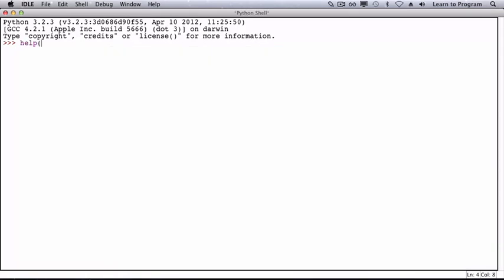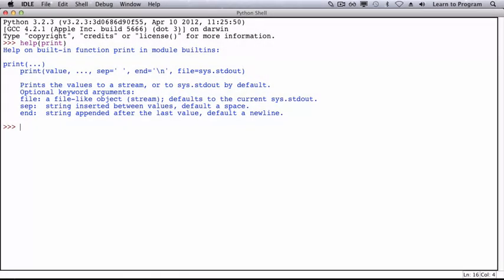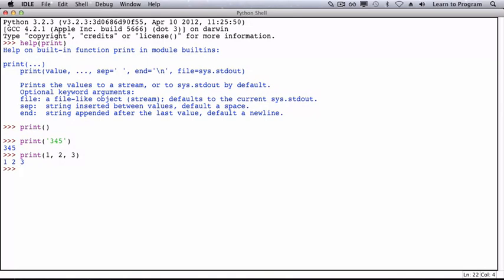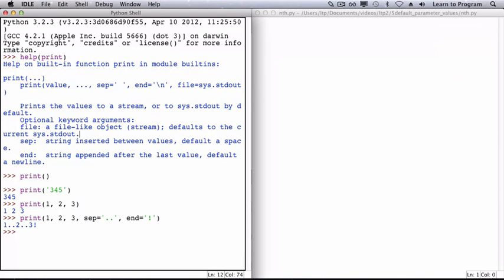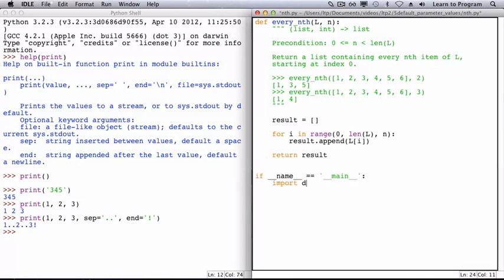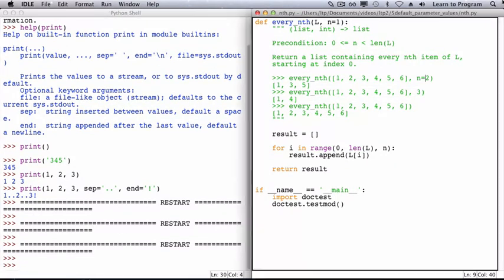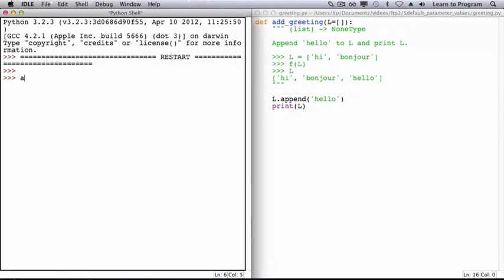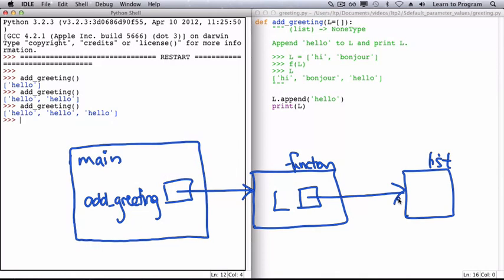Learn to Program Crafting Quality Code 4 1 Assigning Parameters Default Values 419